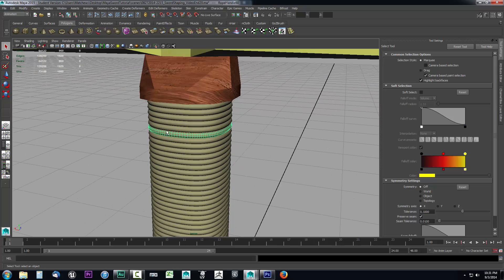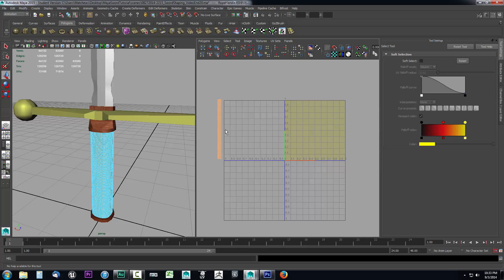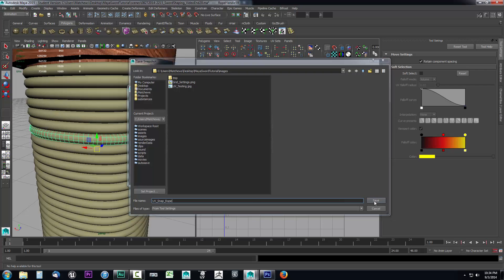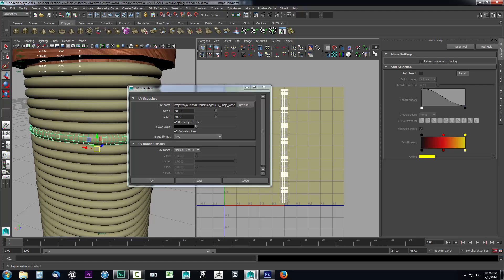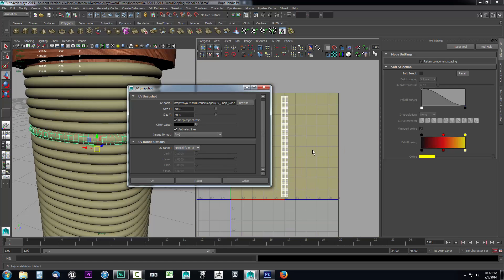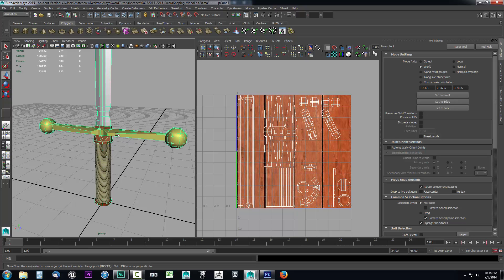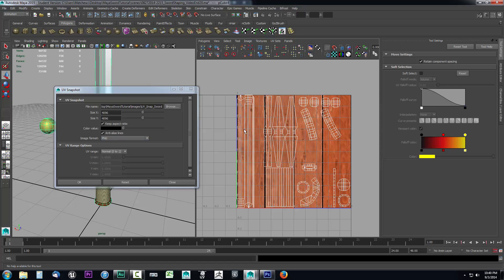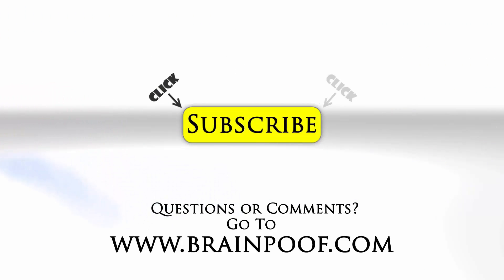21 - Maya 2015 - Creating the UV Snapshot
A UV Snapshot will create a texture that allows you to see exactly where on the UV space your UV shells are located. This texture will look rather identical to your UV map within Maya's UV Editor. The purpose of this UV Snapshot is so that you can take the UV Snapshot over to another application such as Photoshop and use the lines to paint your texture. Think of kind of like having a tracing of your model laid out flat so you can paint inside the lines. Where ever the UV lines are on the texture is where your model's texture will be applied to the 2D image within the image editing application. Creating the UV Snapshot is really easy to do and only requires a little bit of time to set up.

The first thing we will need to do is assign the location for the UV Snapshot to be saved. We will also need to assign the type of image it will save out as. For this step it is recommended that you save out the UV Snapshot as a PNG file. When you save a UV Snapshot out as a PNG it will save out the background of the image as transparency. This is ideal for the purposes of developing the texture as you will be able to place a layer underneath the UV Snapshot for painting. While you paint your texture onto the underlying layer you will be able to see the UV lines for your model due to the transparent UV Snapshot above it.